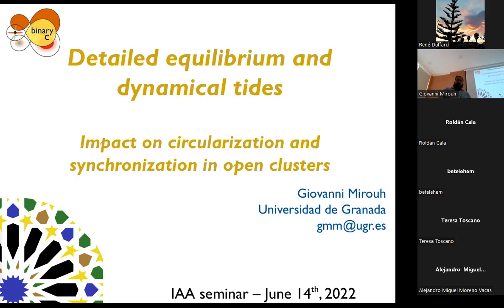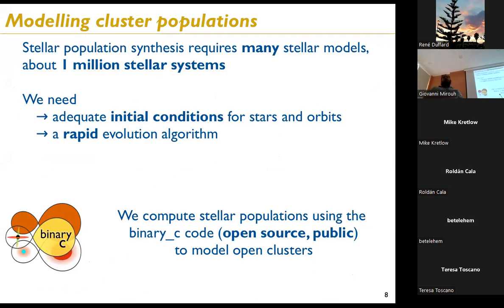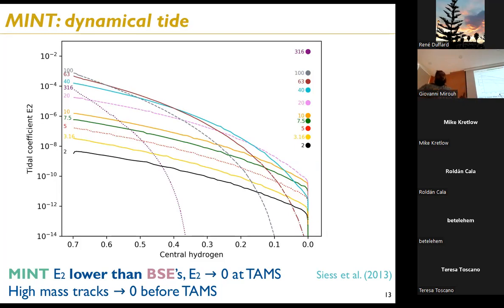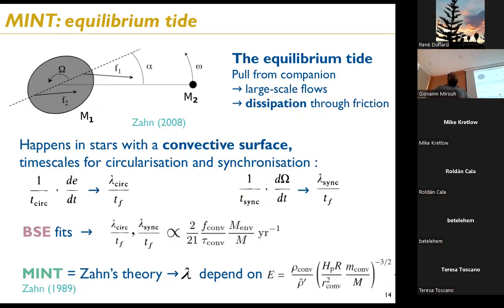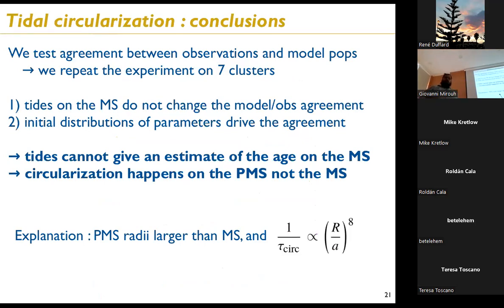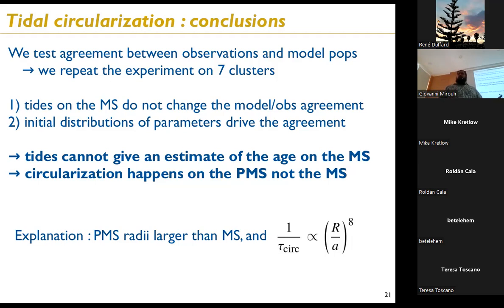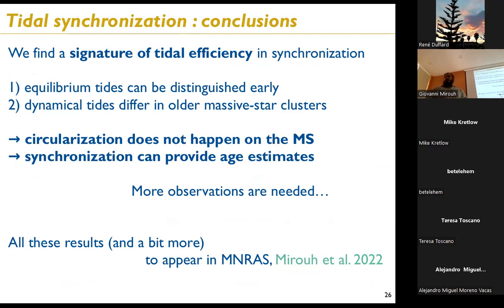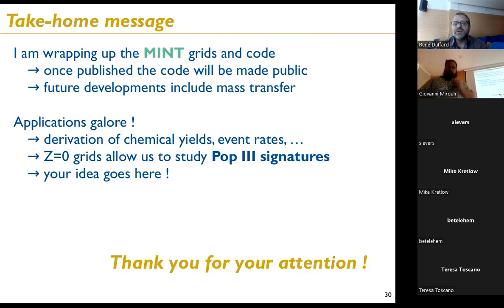Dr. Giovanni Mirouh: Detailed equilibrium and dynamical tides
Detailed equilibrium and dynamical tides: impact on circularization and synchronization in open clusters

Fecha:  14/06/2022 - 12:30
Conferenciante:  Dr. Giovanni Mirouh
Filiación:  Univ. Granada, Spain.

Binary stars evolve into chemically-peculiar objects and are a major driver of the Galactic enrichment of heavy elements. During their evolution they undergo interactions, including tides, that circularize their orbits and synchronize stellar spins, impacting both individual systems and stellar populations.
My recent work introduces an accurate implementation of equilibrium and dynamical tides in the stellar population code binary_c, relying on Zahn’s theory and purpose-built MESA model grids.  I will first introduce the stellar population code itself, and the overhaul that we call MINT. We assess the impact of tides and initial orbital-parameter distributions on circularization and synchronization processes in a range of open clusters of ages 4Myr to 7Gyr. Studying the eccentricity-period diagram, we find that the initial distributions dominate the agreement with observations so that main-sequence tides hardly make a difference: this proves the common approach of constraining tidal-efficiency parameters using the e-logP distribution alone difficult or impossible.  Instead, we find that the synchronization process carries a more striking signature of the tides, thus providing a measure of tidal efficiency that is verifiable. Combined measurements of orbital parameters and stellar spins could crucially lead to better tide, magnetic braking and initial rotation rate prescriptions.
The use of MESA grids and Zahn tides also has implications on metal-free stars, that are created in the very early Universe. In two separate works, we assessed the impact of the primordial initial mass function on observable signatures such as the 21-cm signal and their X-ray emission. These are only the first examples of the cornucopia of science that improving stellar parameters and tidal prescriptions in population codes can provide in the future.